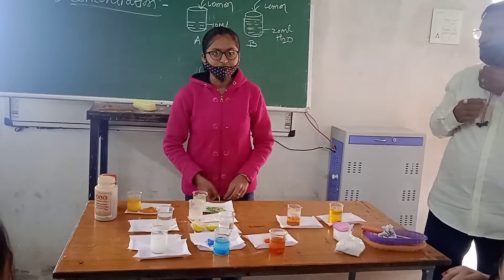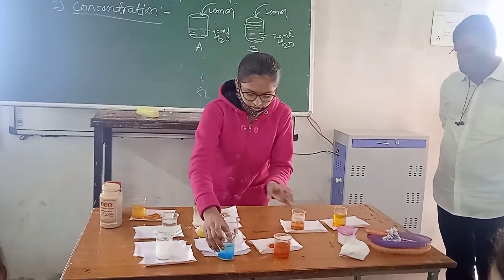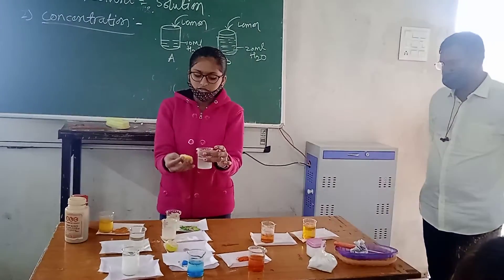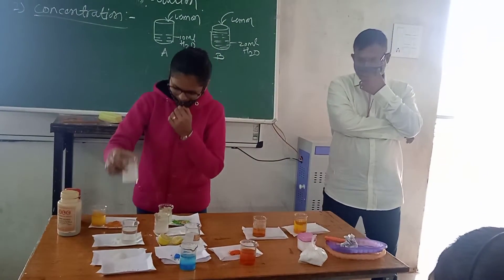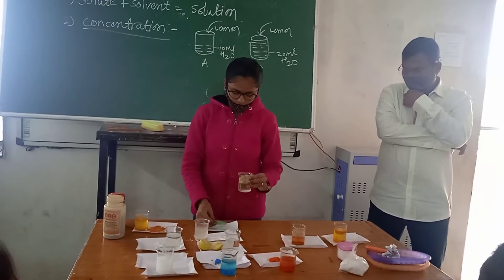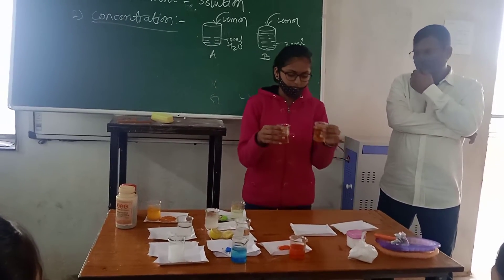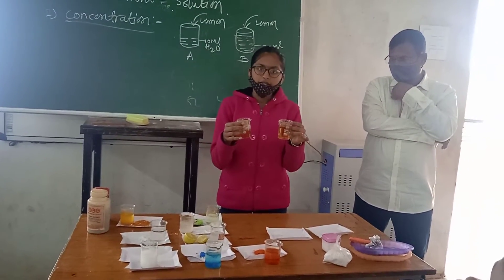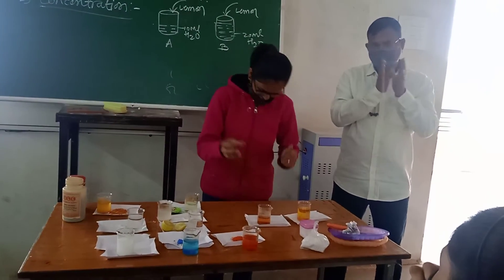How solution forms ..activity by 9 th A std.students....